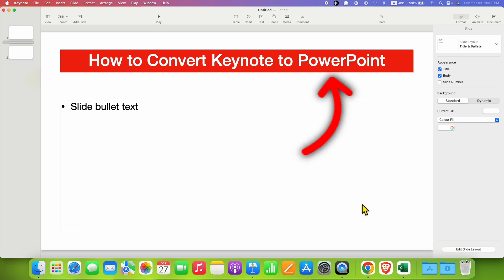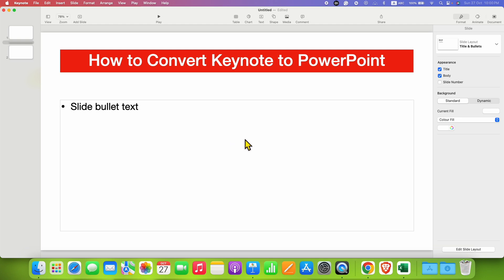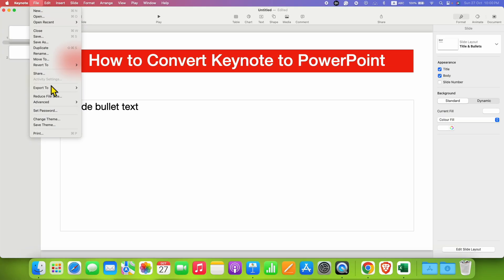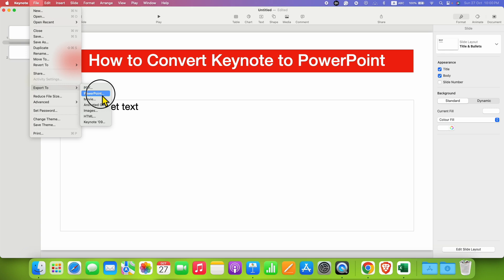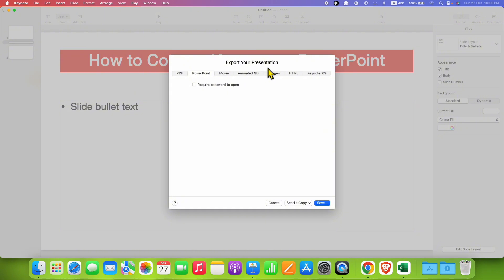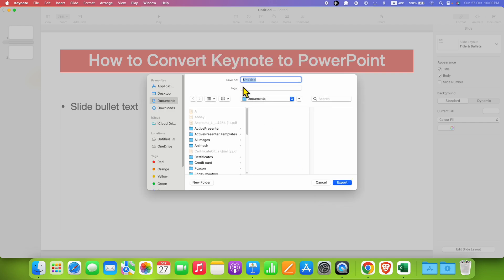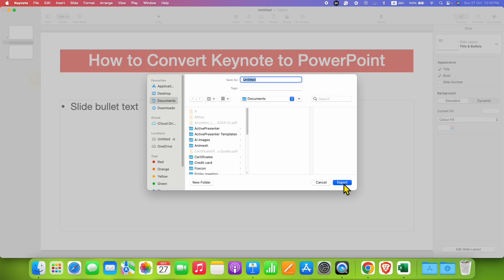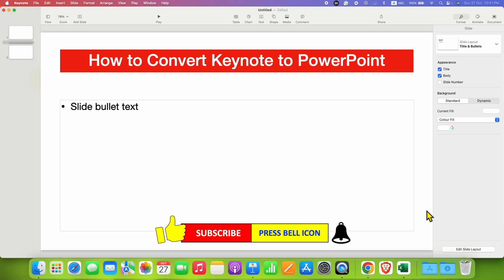How to Convert Keynote to PowerPoint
How to Convert Keynote to PowerPoint in Apple MacBook Air or Pro is shown in the video. Use export as option and then select PowerPoint to save keynote presentation to PowerPoint PPTX